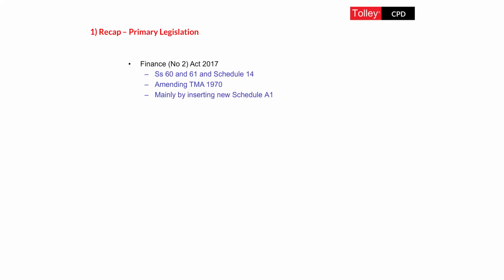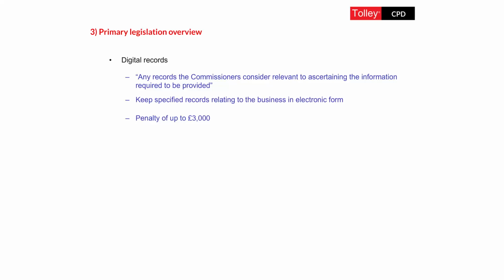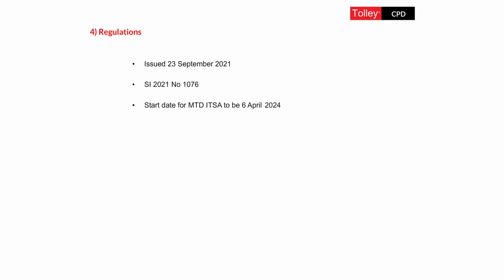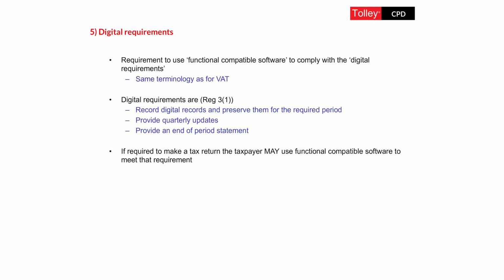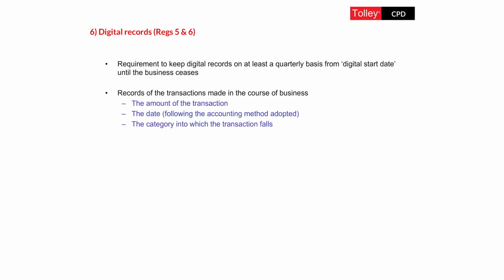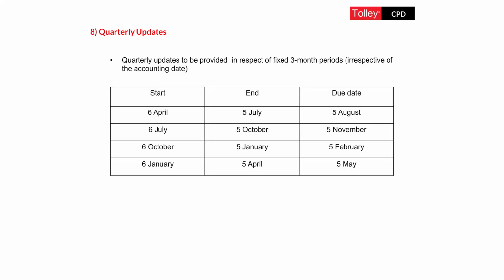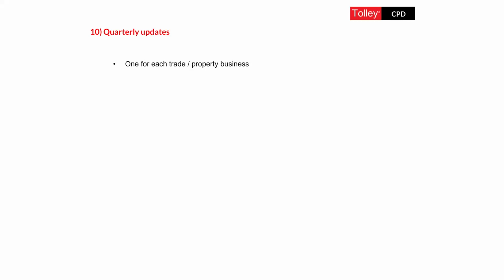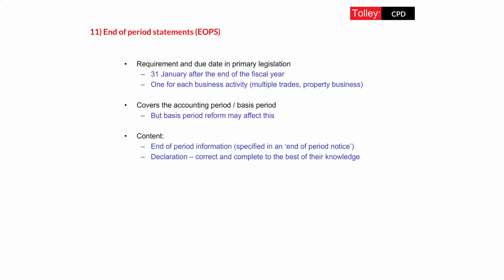Making Tax Digital – Overview of the Regulations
In this series of short videos Rebecca Benneyworth offers an overview of the latest news on Making Tax Digital.